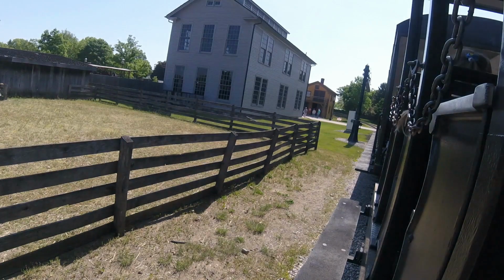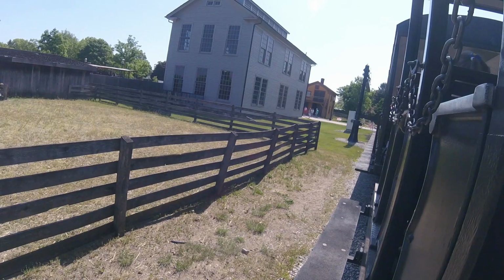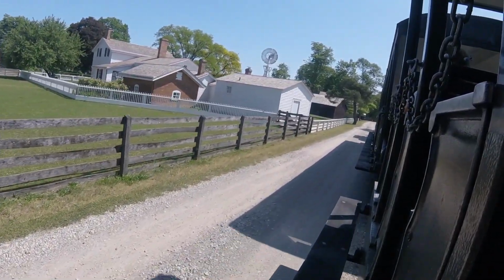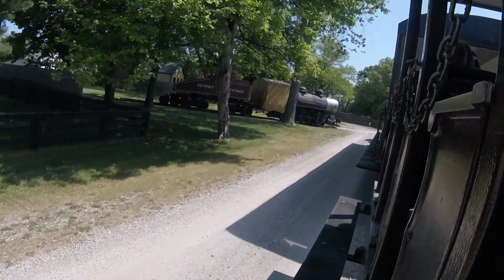_Greenfield Village/Henry Ford Museum - Dearborn, MI_ Episode 322 (Beginning) - GoPro Video Added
Greenfield Village/Henry Ford Museum
A village and a museum dedicated to Henry Ford and Thomas Edison
_MLTG_